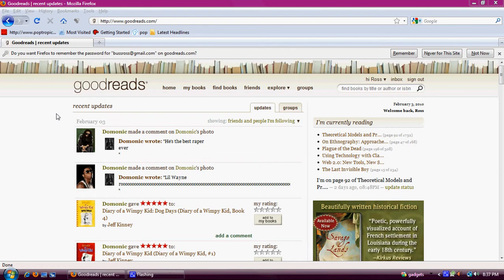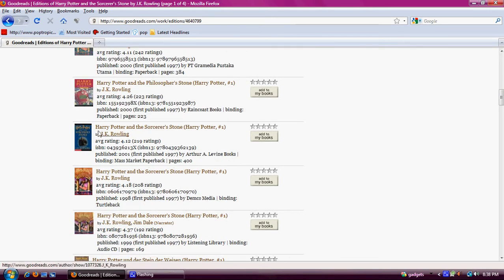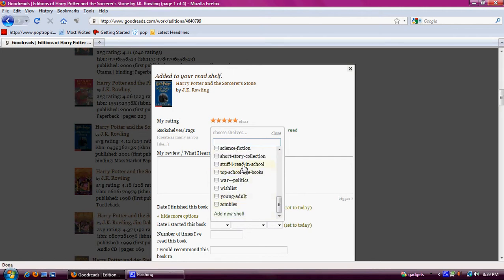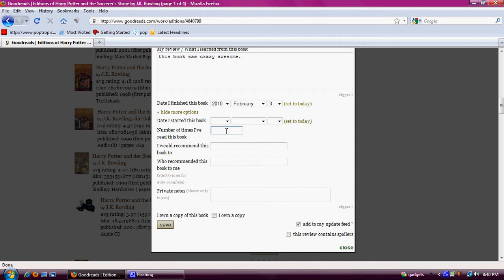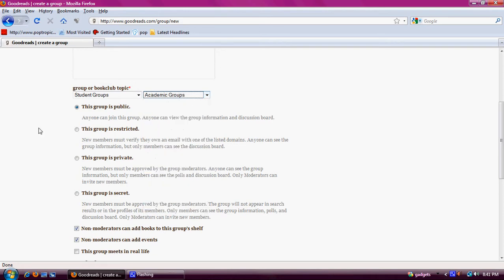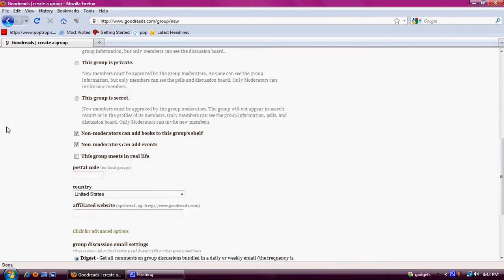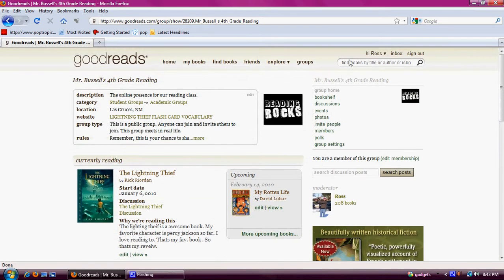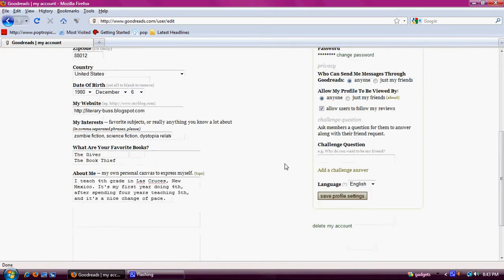Goodreads.com: A How To (Part 2)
The second in a two part tutorial on using Goodreads.com in the classroom. This second section focuses on how to set up a user account, shelves, and groups.